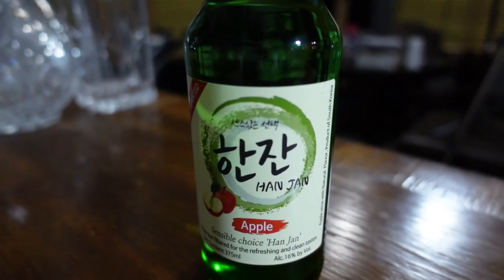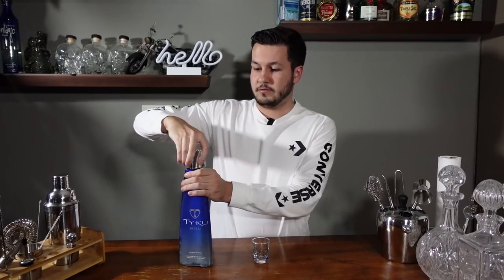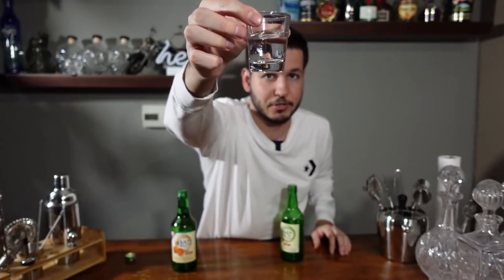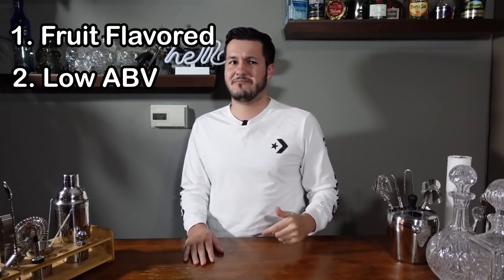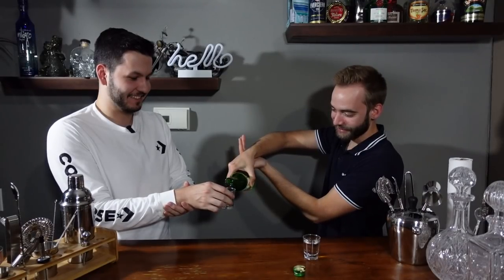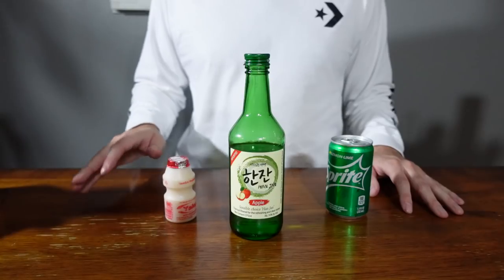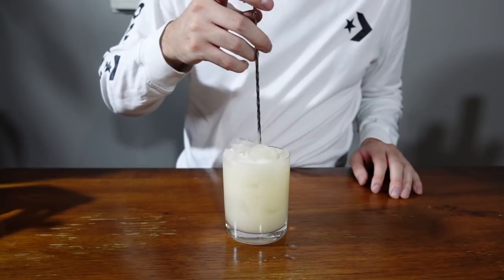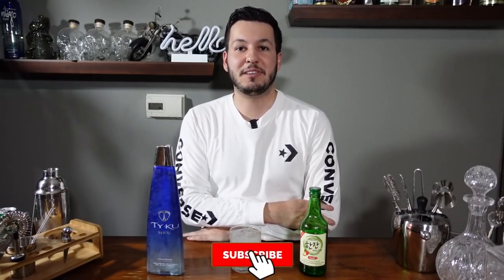HOW TO DRINK SOJU (WITH KOREAN ETIQUETTE) | Slightly Cultured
Although it is mostly unpopular in the West, Soju is still the world's #1 selling alcohol. Today's video goes over what Soju is, how to properly drink it, and even how to make a delicious cocktail using Soju!

요구르트 소주 (Youguleuteu Soju) Recipe Ingredients:
Flavored Soju
Yakult